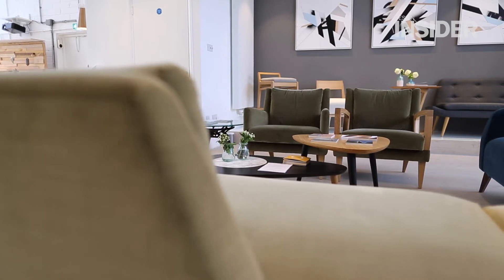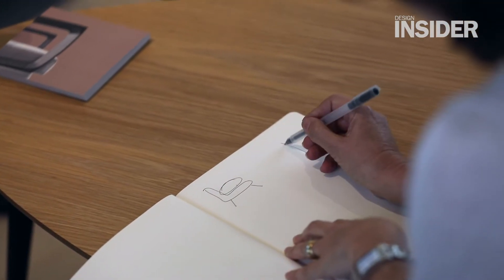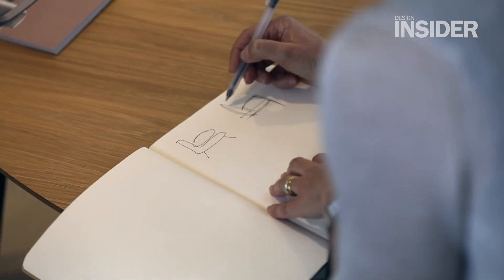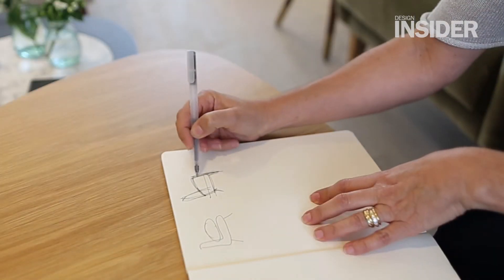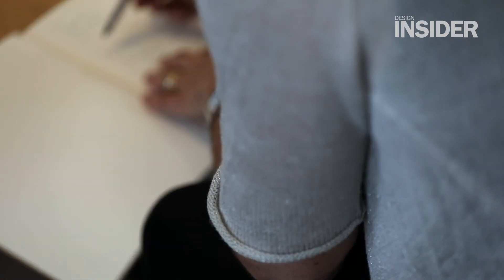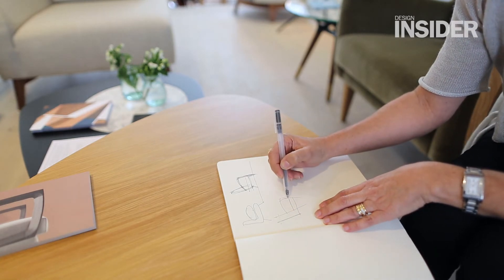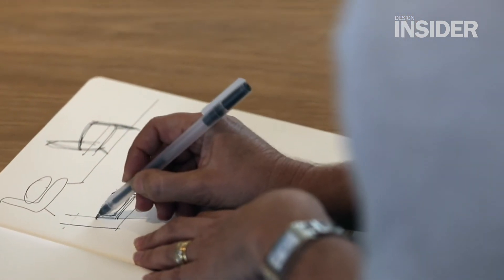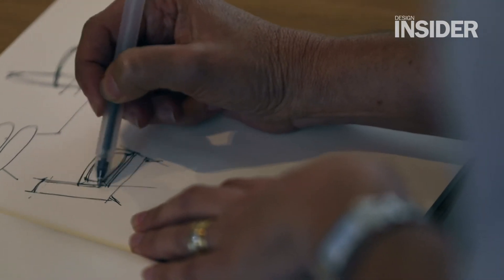Sketch Series: Katerina Zachariades, Morgan Furniture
During CDW Morgan launched their latest chair collection 'Goodwood' and we had the opportunity to sit down with their Design Director Katerina Zachariades, to talk through the inspiration behind the collection as well as sketching through the concepts.